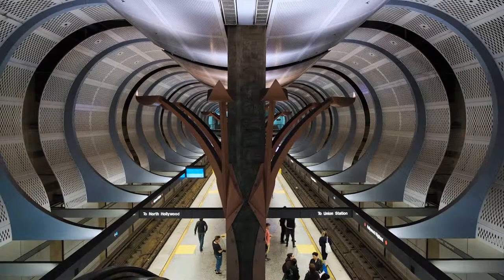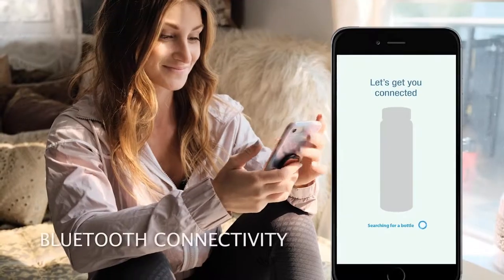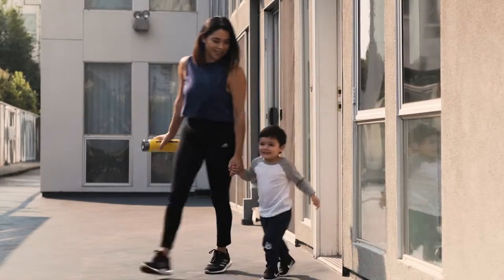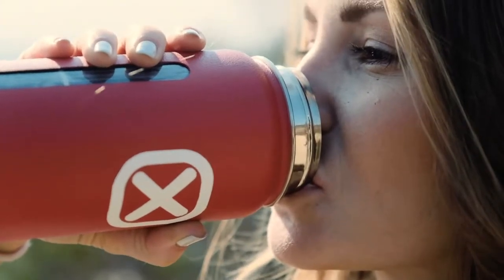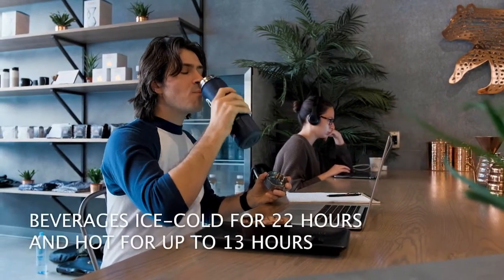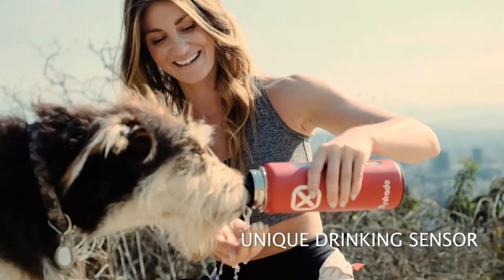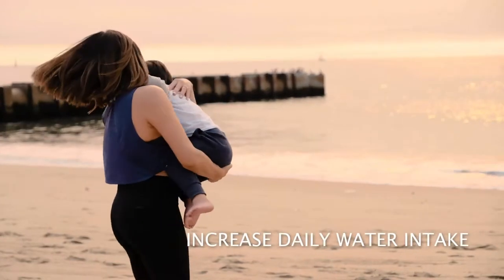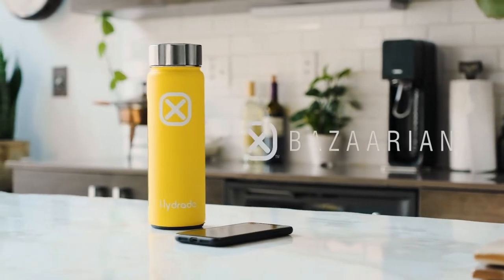Hydrade | Solar-Powered Double Wall Smart Bottle!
Hydrade's smart solar-powered insulated bottle recommends hydration levels, monitors intake, & donates to charity based on your intake.